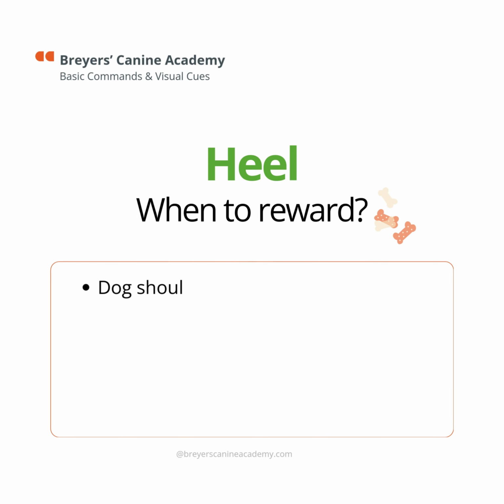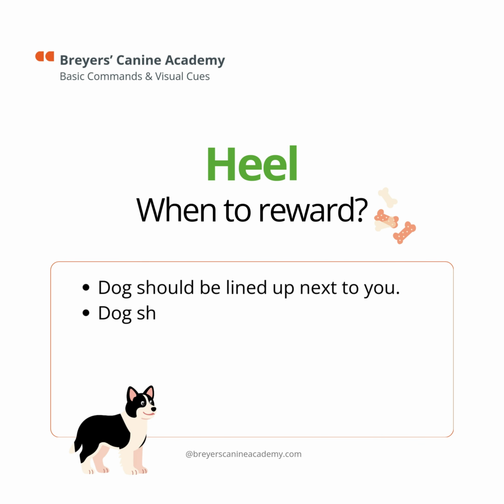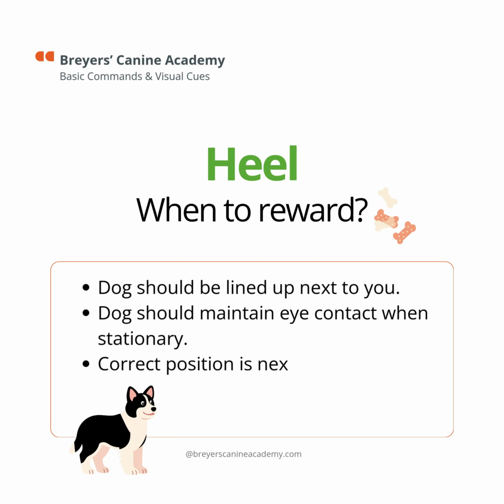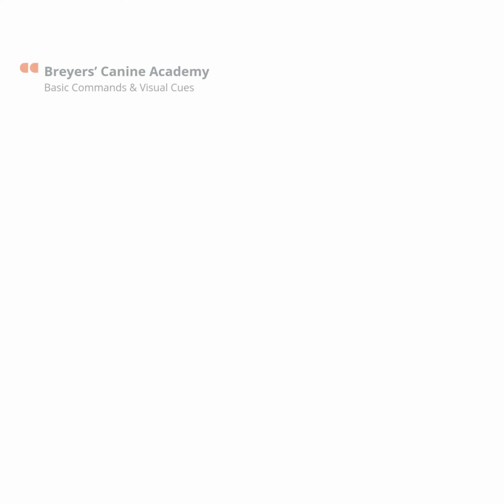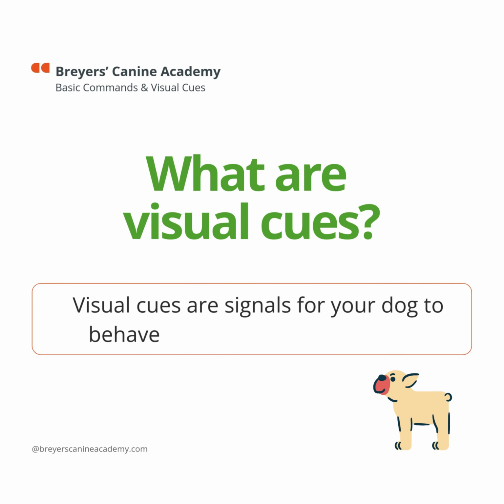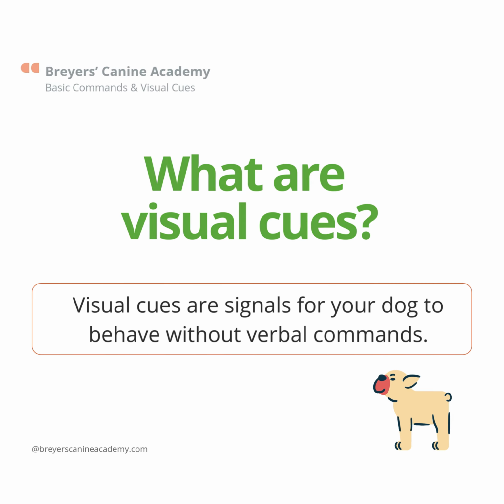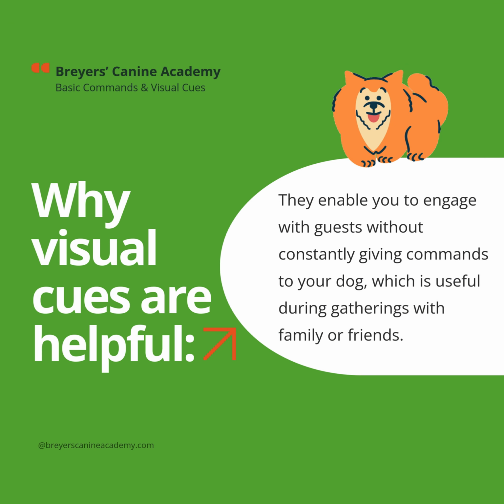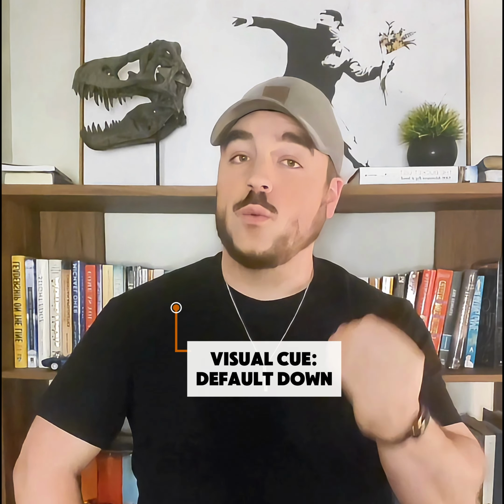Basic Commands & Visual Cues Explained | Breyers’ Canine Academy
At Breyers’ Canine Academy, we believe obedience without clarity leads to confusion.

In this video, we break down the four foundational commands every dog must understand:

• Recall – Coming immediately when called
• Heel – Walking with structure and engagement
• Sit – A position of control and readiness
• Down – A calm, neutral state

We also teach essential visual cues that create independence and real-world reliability:

• Default Down – When a human sits, the dog settles into a down
• Open Doors = Back Up – Spatial awareness and respect
• Open Arms = Greeting Invitation
• Closed Arms = Give Space

These behaviors aren’t just about obedience.
They create clarity, structure, and independent decision-making.

Our goal is simple:
A dog that understands expectations, makes good choices, and stays engaged in real-world environments.